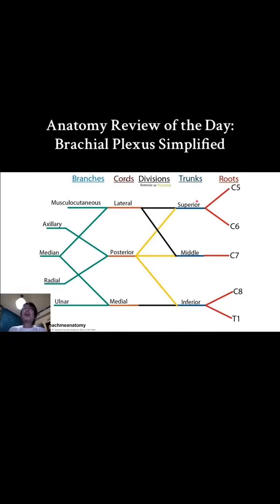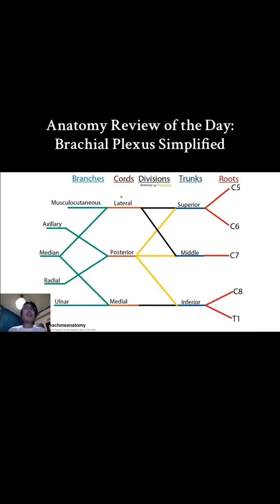medicine medical health medschool